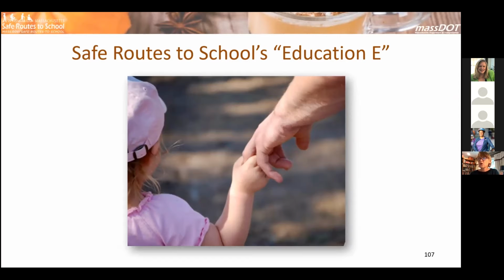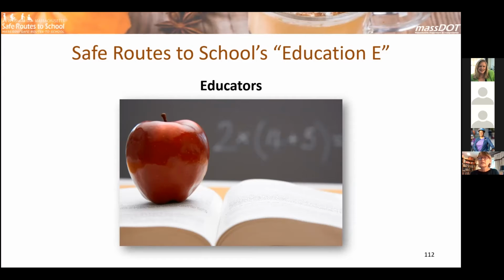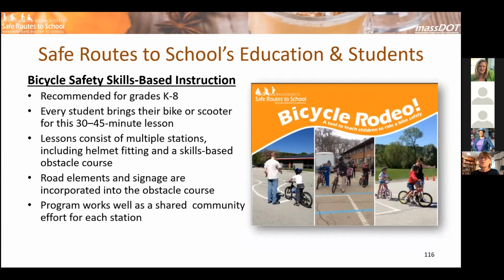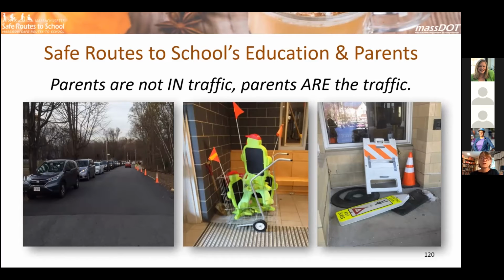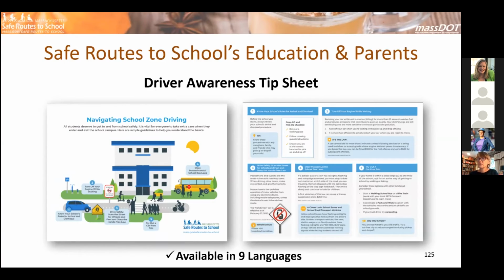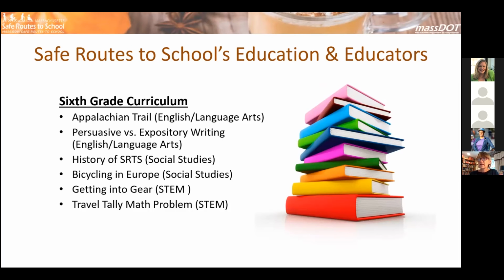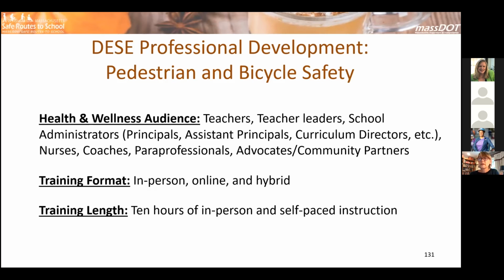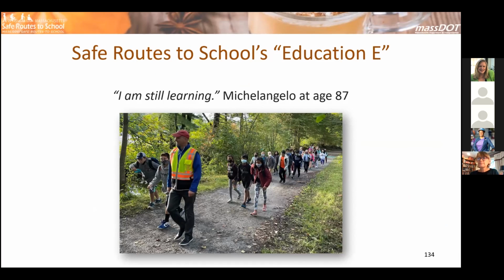Educational And Professional Development - Segment 8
SRTS 2021 Annual Fall Summit